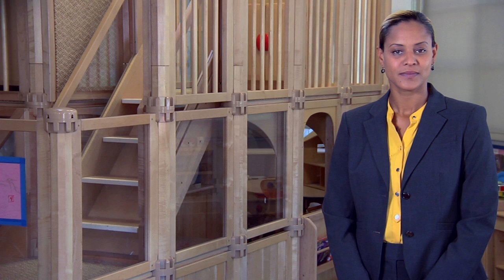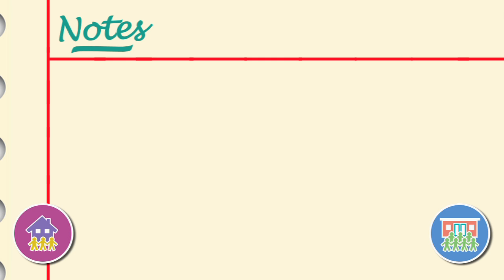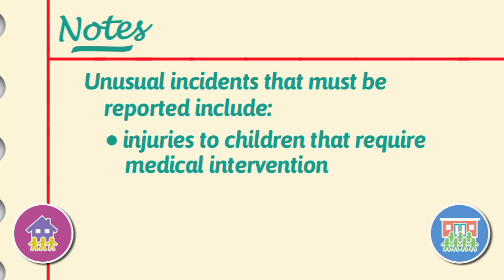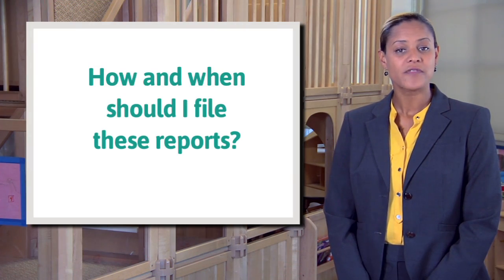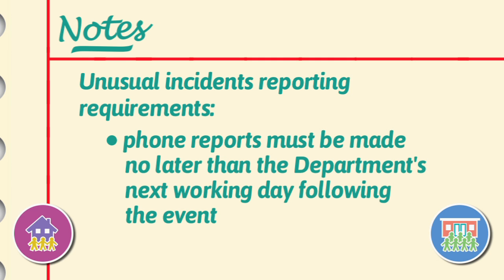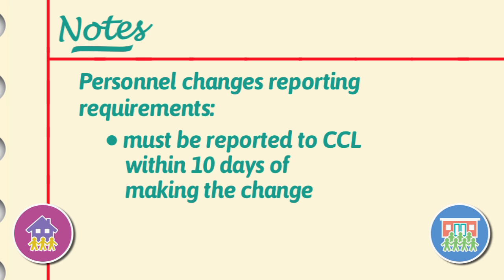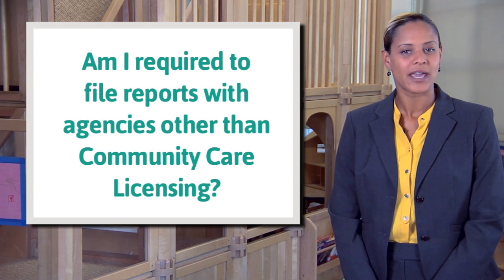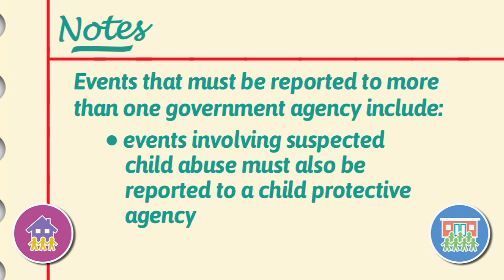Child Care Reporting Requirements AD